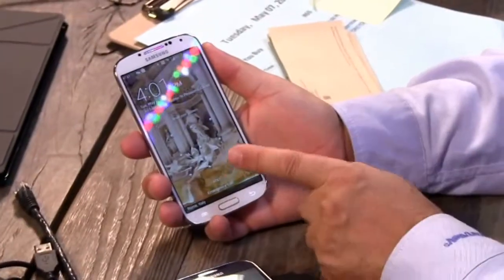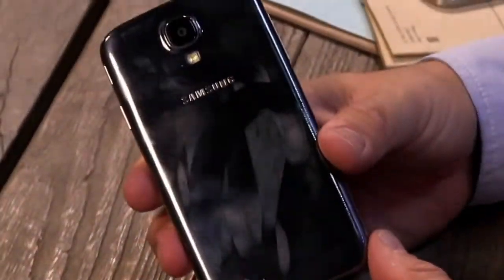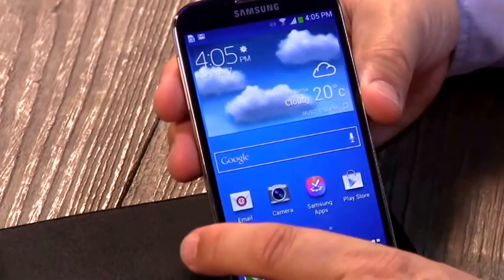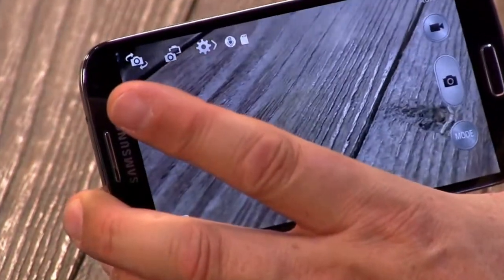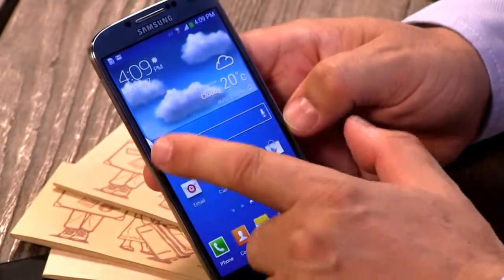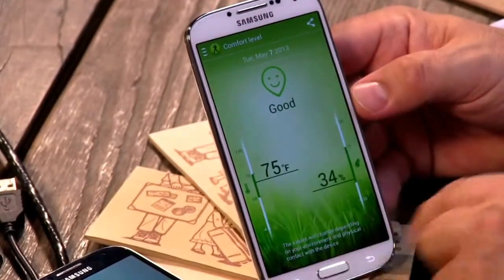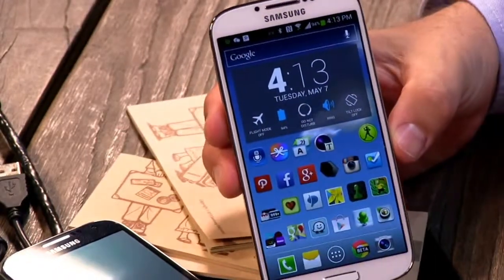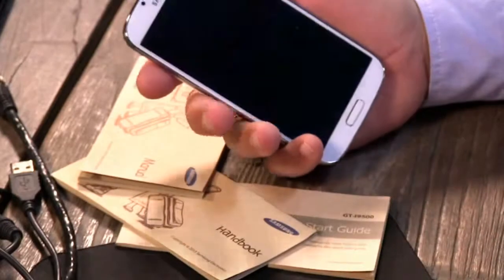Samsung Galaxy S4 amazing Review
We are keeping up the phone reviews! I found a Samsung Galaxy S4, a  Amazing phone from a Amazing series from Samsung. The Samsung came after the Samsung Galaxy S3 and had big shoes to fill, but yet Samsung still impressed and filled em! Check it out :)